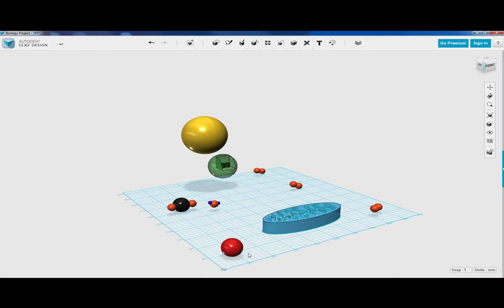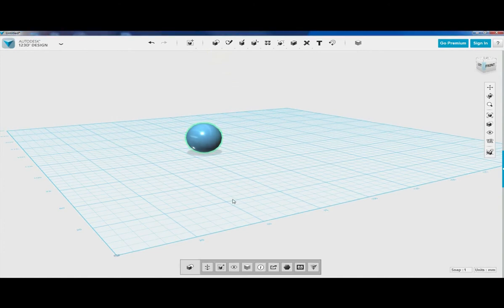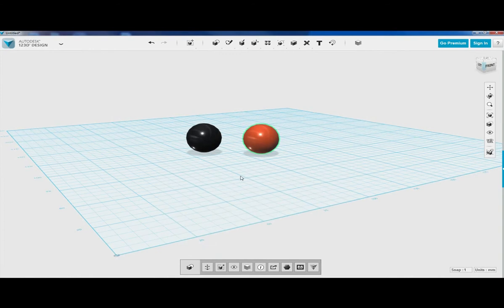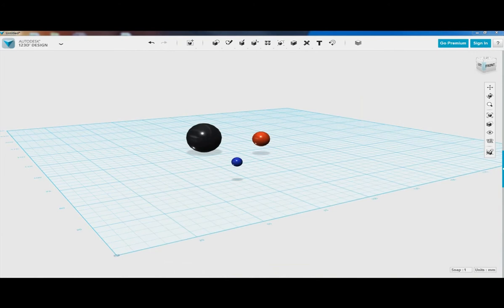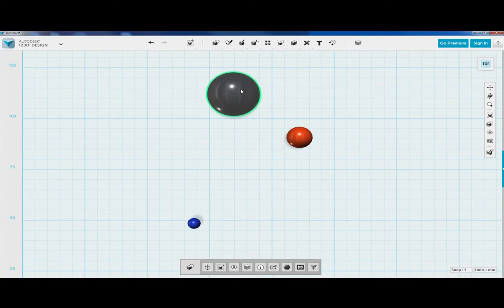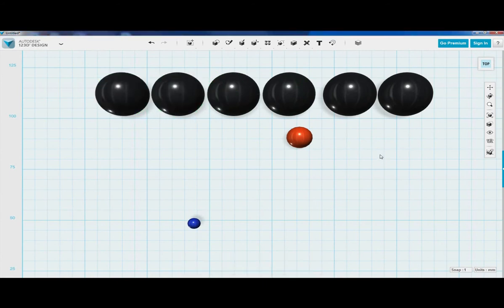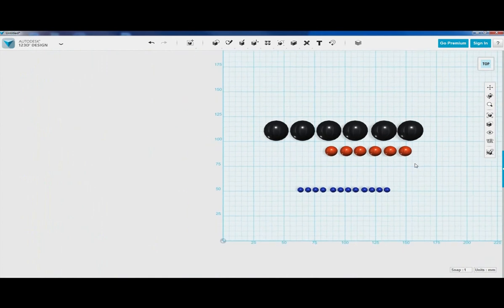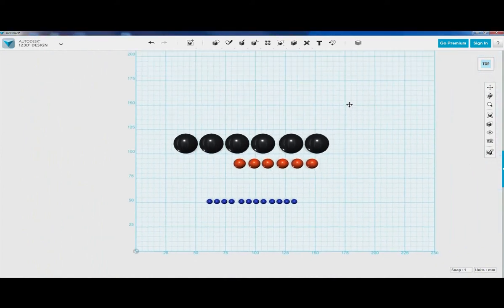Biology4.2.1 part 10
Bio.4.2.1
• Analyze overall reactions including reactants and products for photosynthesis and cellular respiration and factors which affect their rates (amounts of reactants, temperature, pH, light, etc.).
• Compare these processes with regard to efficiency of ATP formation, the types of organisms using these processes, and the organelles involved. (Anaerobic respiration should include lactic acid and alcoholic fermentation.)